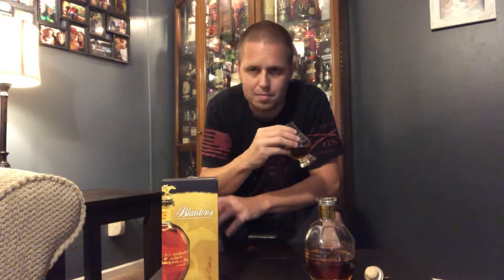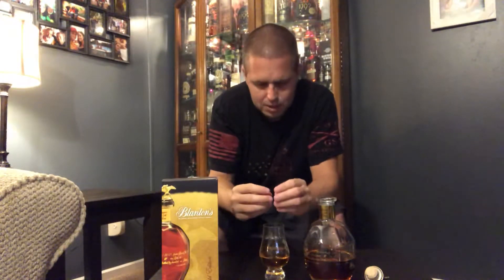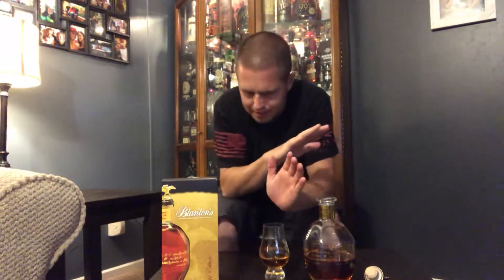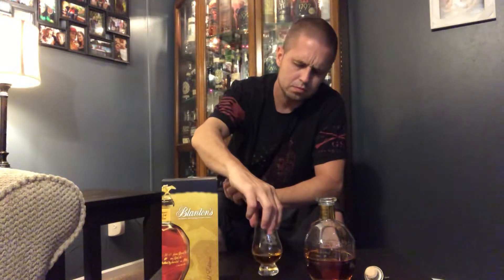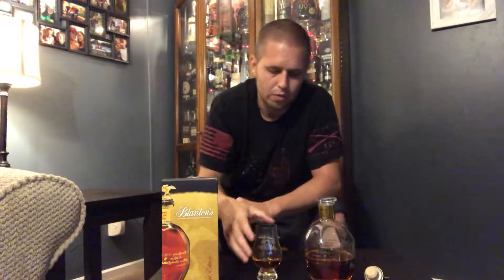Blantons Gold Edition Bourbon Whiskey Review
I review Blantons Gold Edition Bourbon Whiskey and let you know what I think.